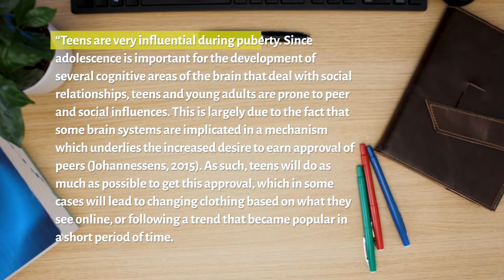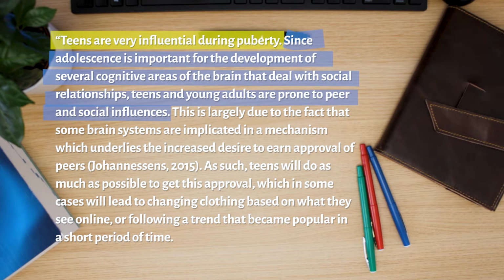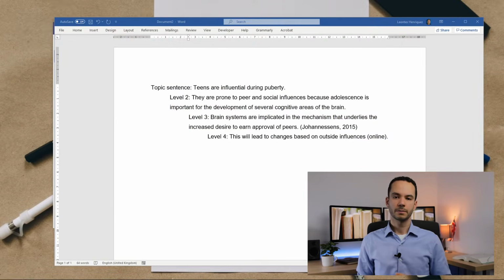How to write a paragraph | txxxc paragraph writing format and structure (with examples PDF!)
Learn how to write an essay body paragraph and have a look at the examples of structured (txxxc) paragraphs.

Learn how to write a structured paragraph with a topic sentence, an explanation, evidence and a conclusion (level 1, 2, 3, and 4 sentences), also referred to as TXXXC: Topic, eXplain, eXample, eXpand, Conclusion. I also have a bonus tip I give my students which will definitely improve your paragraphs too.

Chapters
00:00​​ - 00:52​​ Introduction
00:52​​ - 01:42​​ How do you structure a paragraph?
02:05​​ - 02:46 Example 1
02:46 - 03:21 Example 2
03:22 - 04:00 How do you write a structured paragraph?
04:02 - ​05:27 Bonus tip!
05:30 - 06:22 Summary and Conclusion